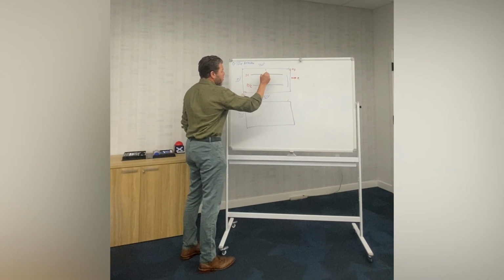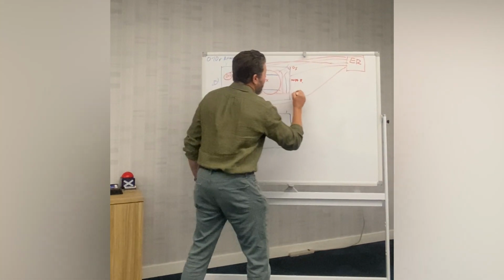ERW Under the Spotlight with Jay: Athena Lighting Control System for classrooms!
In line with this month's special newsletter on K-12 lighting, we'd like to talk about lighting design for classrooms!

Successful classroom lighting is about fixture distribution and layers, but also hugely about controls. Not a lot has been said about controls within a K-12 context, so in this video, our principal, Jay Pachl, goes through the advantages of wireless classroom controls and their correct distribution.